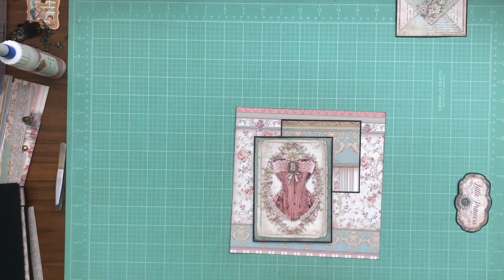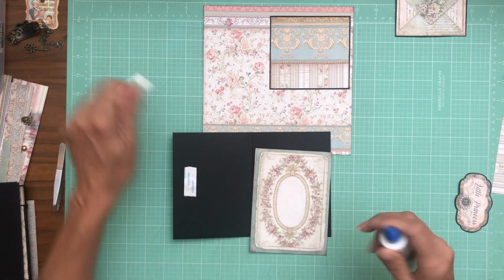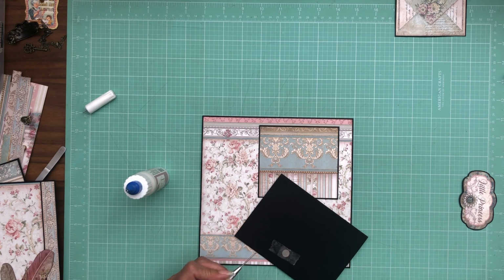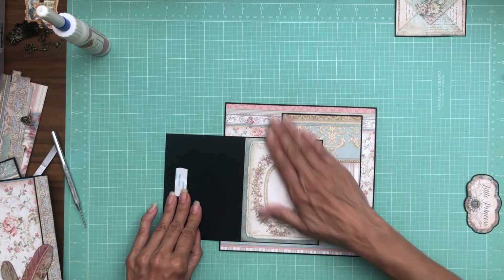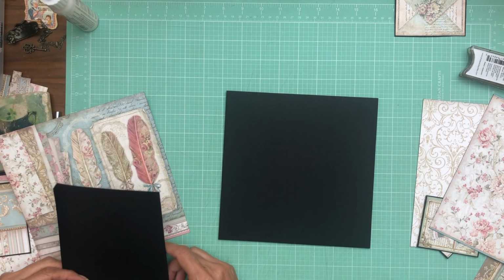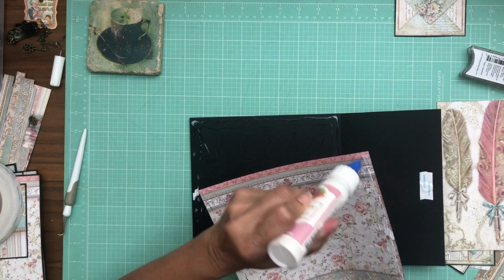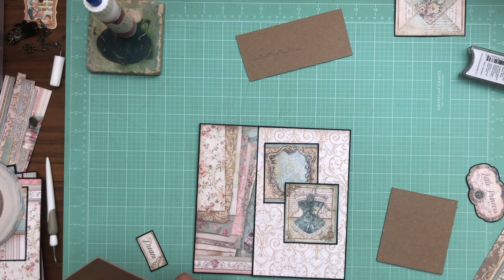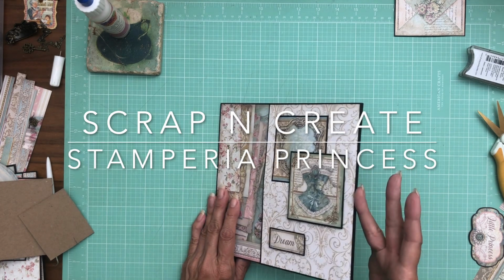Stamperia Princess Mini Album tutorial P6 & P7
Stamperia Princess Collection
What I used in this project
(2) Stamperia Princess 12 x 12
(2) Stamperia Princess 8 x 8
(1) Stamperia Princess Die Cuts

Stamperia Princess Cut List
Page 1
Left flap 4 5/8 x 8 score ½ on 5 5/8 inch side
Right flap 4 ½  x 8 score ½ on 4 ½ inch side

Page 2
(2) Flaps 4 x 6 ½ score ½ inch on 6 ½ inch side

Page 3
Card 8 ½ x 5 ¾ score at 4 ¼ on 8 ½ inch side (trim to fit cut apart card)

Page 4
Flap
3 ½ x 8 score ½ inch on 3 ½ inch side

Page 5
Card 8 ½ x 4 ¾ score 4 ¼ on 8 ½ inch side (trim to fit cut apart card)

Page 8
4 ¼ x 8 score ½ on 4 ¼ inch side
4 7/8 x 8 score ½ on 4 7/8 inch side